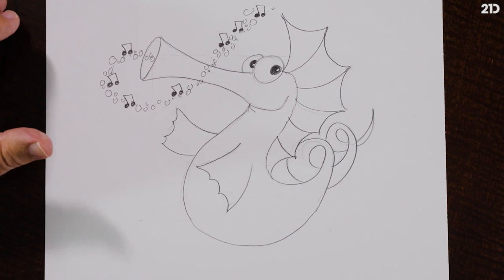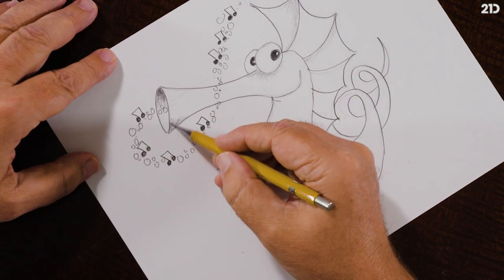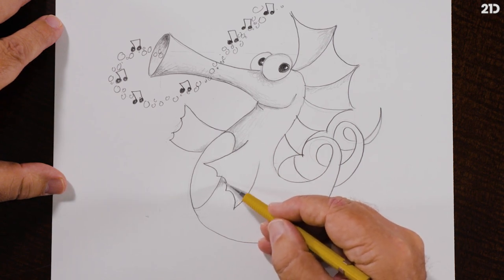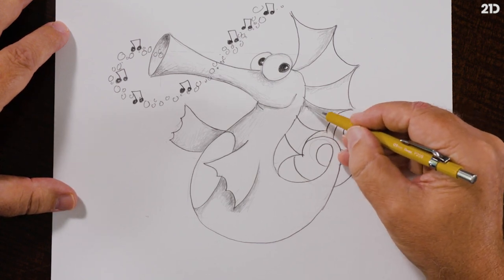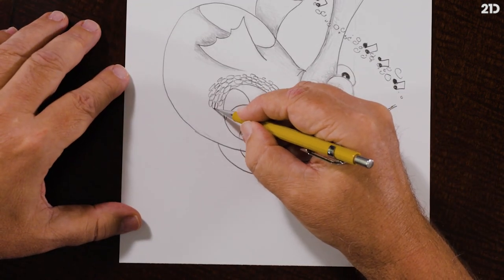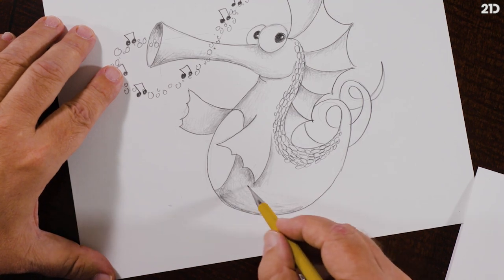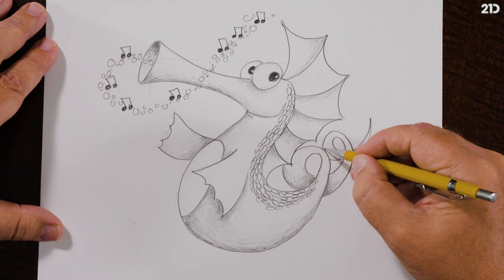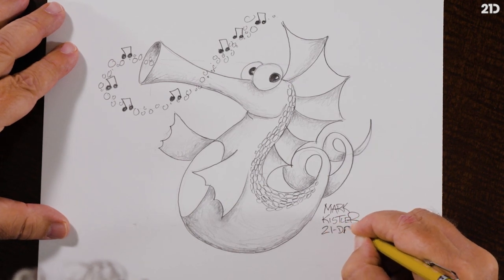Learn to Shade a Seahorse with Mark Kistler!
You can Learn to Sketch in 21 Days!!! Contrary to popular belief, you DON’T NEED TALENT to learn how to sketch cool artwork. This breakthrough course is designed for the absolute beginner & gives you all the skills you need to sketch your own masterpieces in just 21 days. No experience or special skills needed – just paper and a pencil!

You’ll learn from Emmy-award-winning producer, Mark Kistler, who’s taught beginners of all ages to draw over the past 40 years (you may recognize him from the famous Mark Kistler’s Imagination Station). After this course, you’ll be able to share your art on social media and WOW your fans and friends!

Join Mark as he reveals his unique step-by-step system to master the key techniques of sketching through fun and engaging video lessons. This course builds on the fundamental concepts taught in his first course, ‘Learn to Draw in 21 Days’ (a MASSIVE hit).

Each lesson is short enough for you to watch in a single sitting… but long enough to cover each subject in detail.

Build your sketch skills from the ground up, starting with basic shapes before crafting 3D images that pop off the page!

By the end of the course, you’ll be able to confidently sketch a range of cool objects and quirky characters – candy, kittens, dinosaurs, Dracula, and more.

PLUS the course comes with a 30-day money-back guarantee. If you don’t like it, simply let us know and we’ll refund your money.

00:00 Introduction
00:40 Shading
04:17 Adding Texture
08:45 Closing